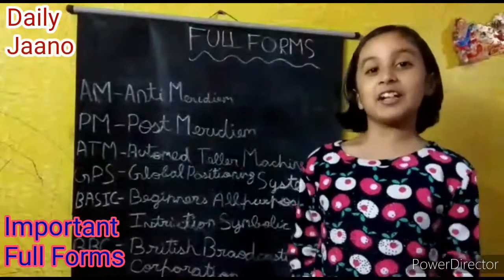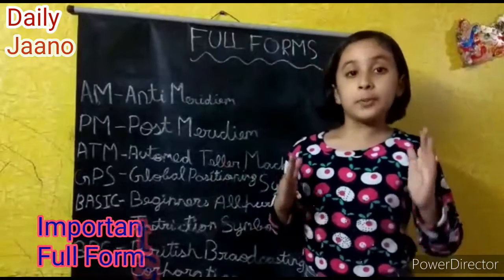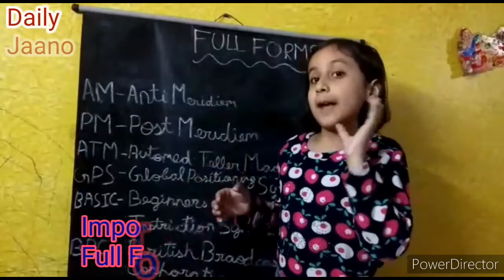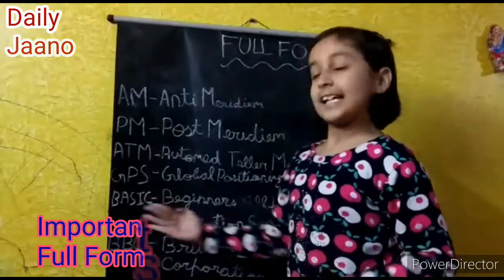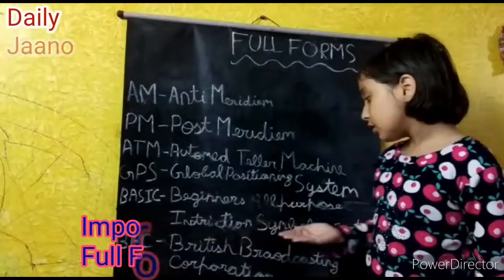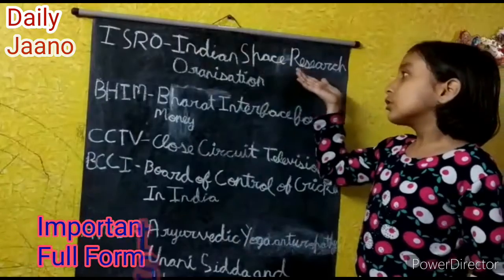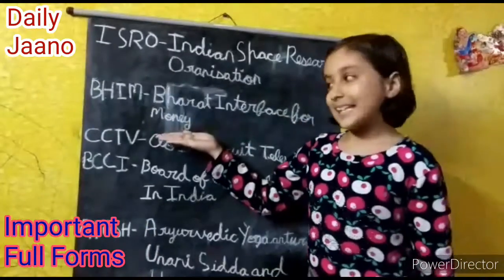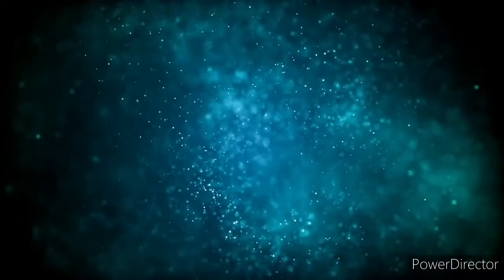Important full forms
Know some important full forms which are very useful